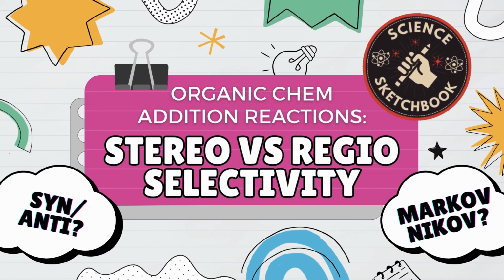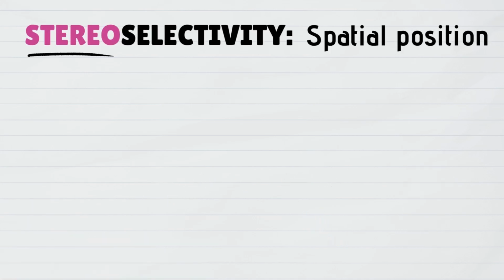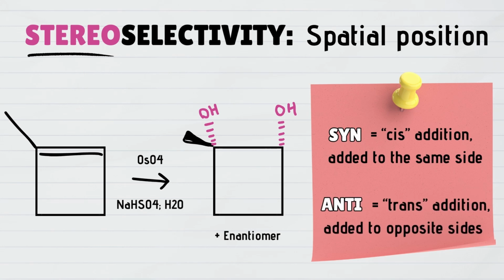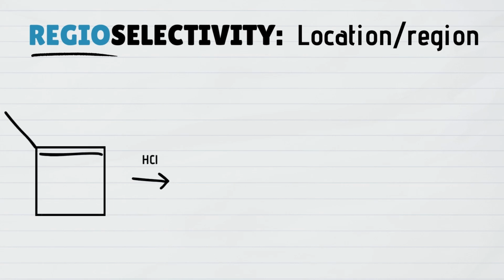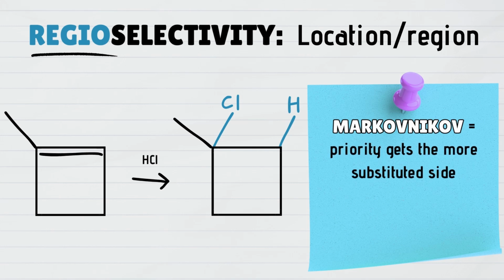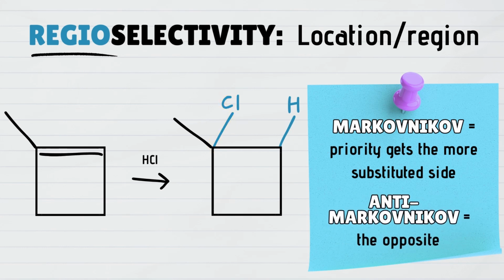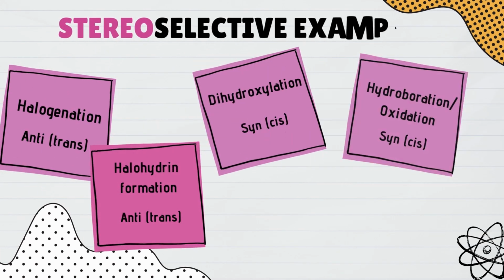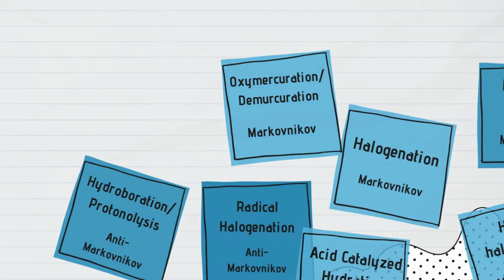Stereoselectivity vs Regioselectivity (Syn or Anti, Markovnikov or Anti-Markovnikov) in Organic Chem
Here's an easy to understand way to understand stereoselectivity and regioselectivity for your organic chemistry addition reactions. I explain the difference between syn and anti as well as Markovnikov and Anti-Markovnikov.

Use this video as reference when you see my reaction mechanism videos.